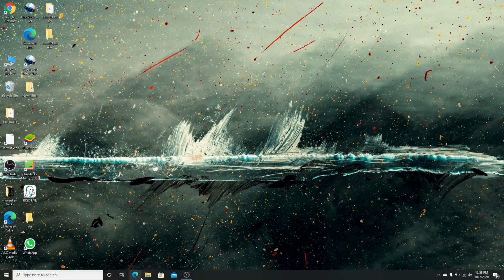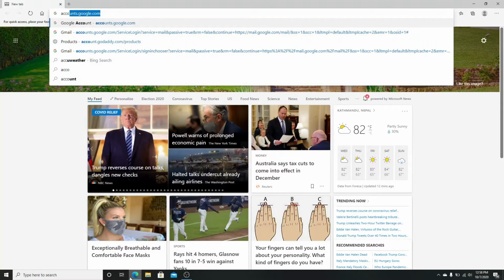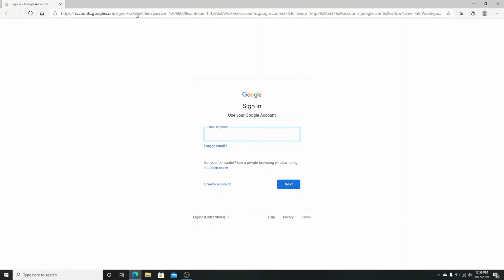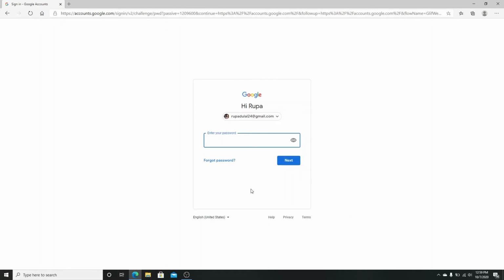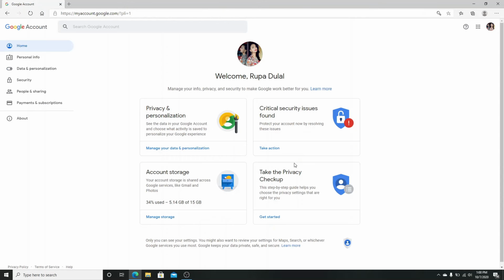Google Account Login 2020: How to Google Account Sign In on Desktop PC?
If you are looking to synchronize your search data across multiple devices online, then you need to login to your Google account on your web browser first.

In this video tutorial, we will show you how to login to your Google account on a web browser in order and synchronize your search history across multiple devices online.

Just follow the simple steps shown in the video and you'll be able to sign in on your preferred web browser easily.